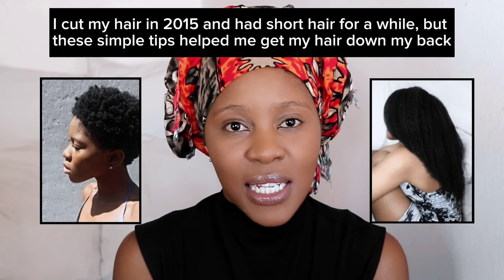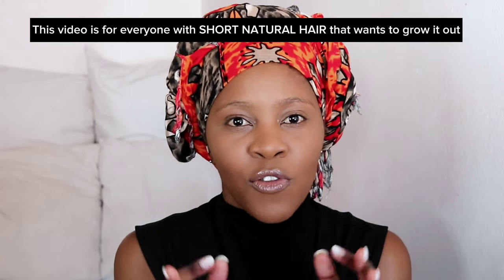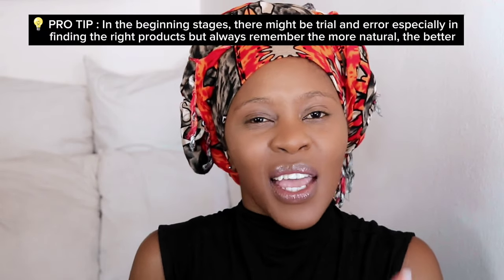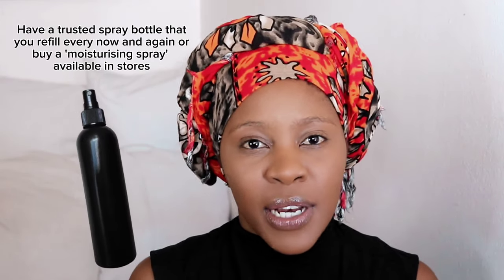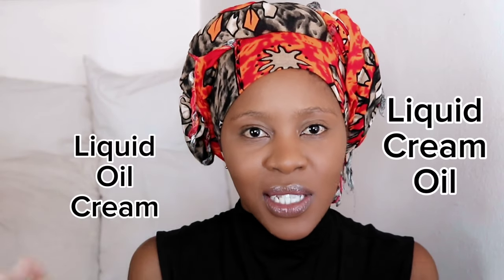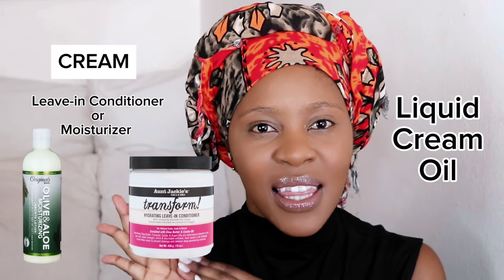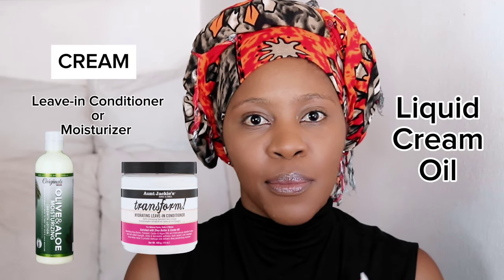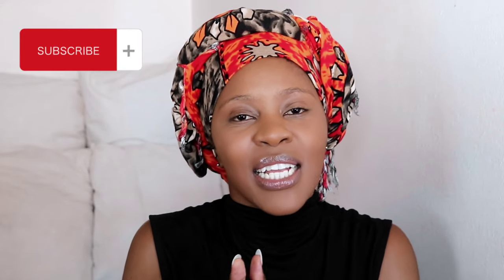NATURAL HAIR GROWTH FOR BEGINNERS | Growing out SHORT natural hair | South African YouTuber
This video was initially dedicated to all the men that had requested for a video on how to grow out their short natural hair. However these tips could benefit everyone and anyone that is looking to grow out their TWA ( Teeny Weeny Afro) . 🌍💚